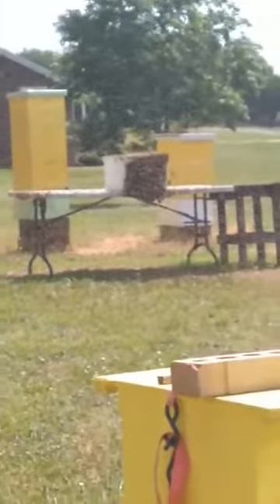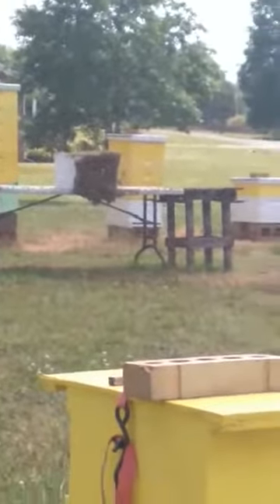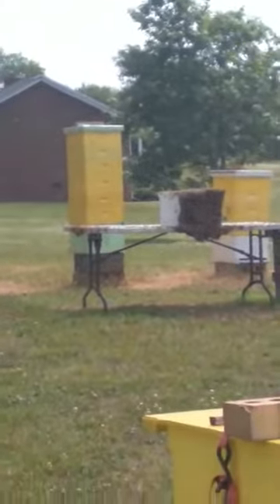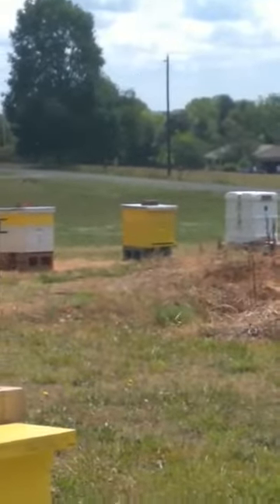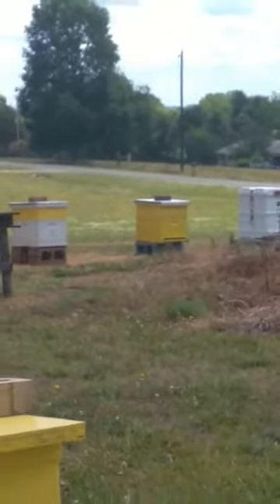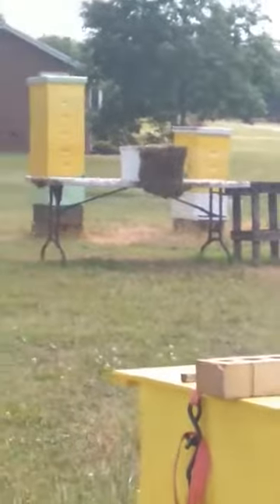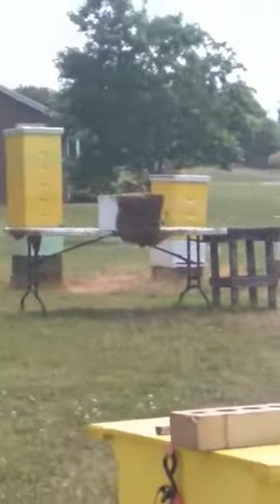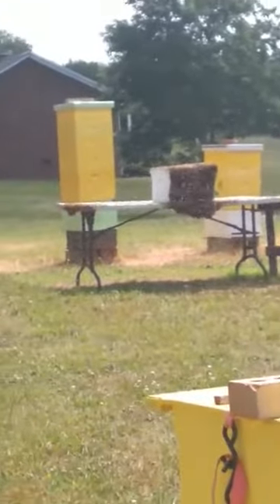2 Box Swarm!